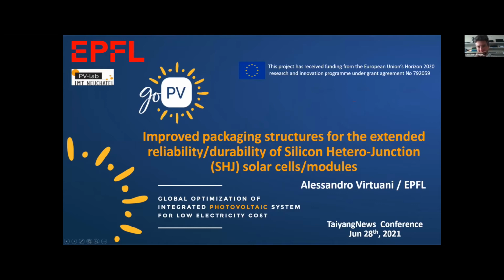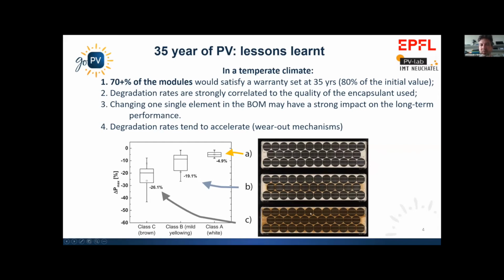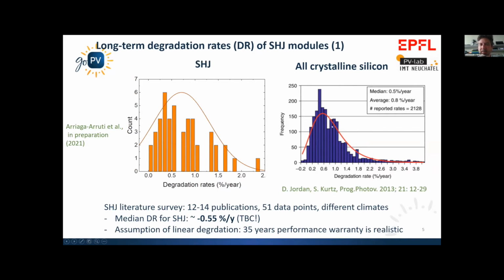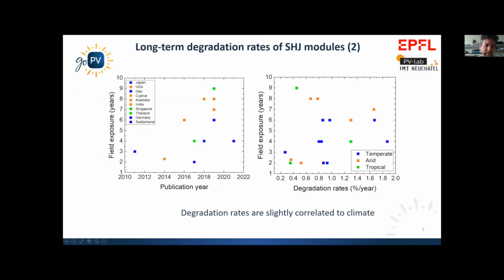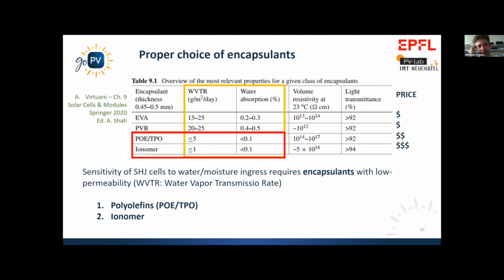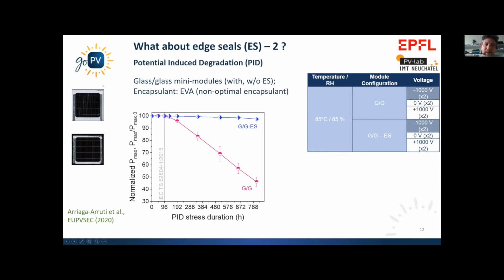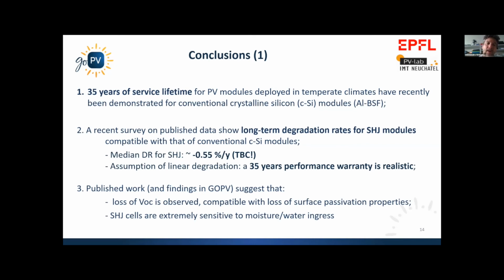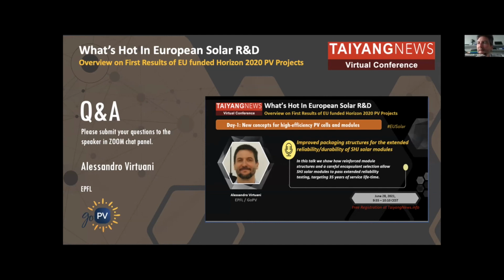Alessandro Virtuani, EPFL : PKG structures for the EXT Reliability/Durability of SHJ solar modules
Alessandro Virtuani, EPFL: Improved Packaging structures for the Extended Reliability/Durability of SHJ solar modules
Description: At TaiyangNews What’s Hot In European Solar R&D Virtual Conference, Alessandro Virtuani of EPFL as part of his work for the GoPV project spoke on improved packaging structures for the extended reliability/durability of SHJ solar modules.
In this video, he stresses that changing any one single material in the bill of material (BOM) can impact the overall performance of a heterojunction solar module. He further added that research conducted in the GoPV project so far has been able to record higher bifaciality for edge sealed glass-glass module structures compared to glass-backsheet versions, as the former mitigate and prevent degradation strongly.
Watch this video to learn more about improved packaging structures for the extended reliability/durability of SHJ solar modules.
The TaiyangNews Conference took place from June 28-30, 2021 and was co-organized by EU funded HORIZON 2020 PV projects GoPV, HighLite, HIPERION, SUPER PV